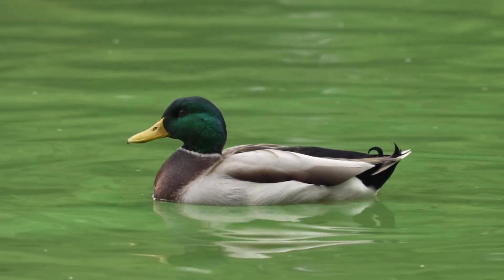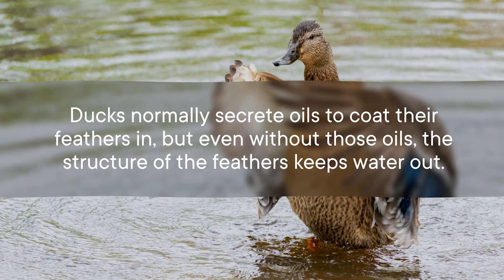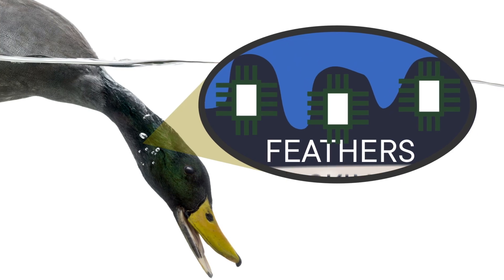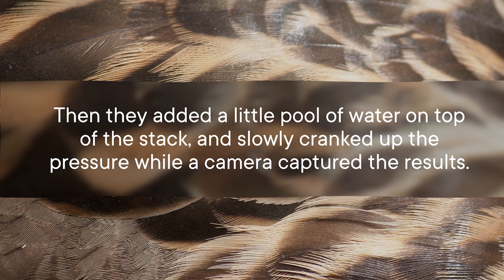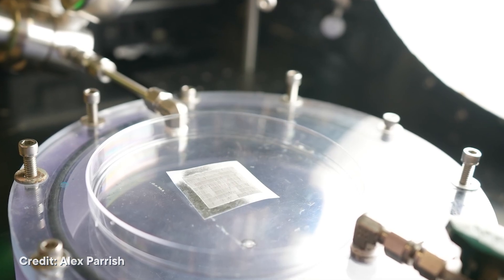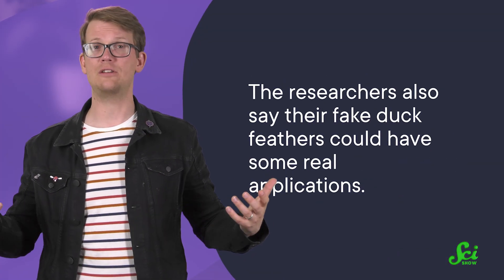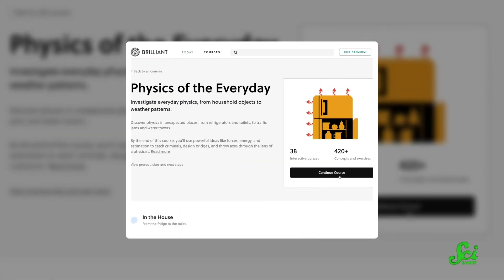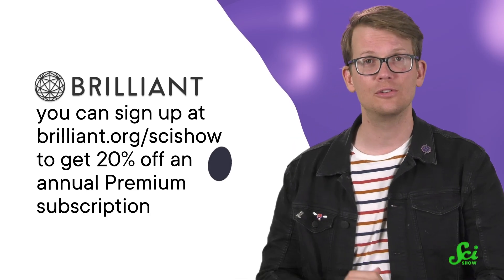How Do Ducks Stay Dry?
You might be familiar with the phrase "like water off a ducks back". But it's not that ducks don't get wet, it's that they get wet, with style.

IMAGES